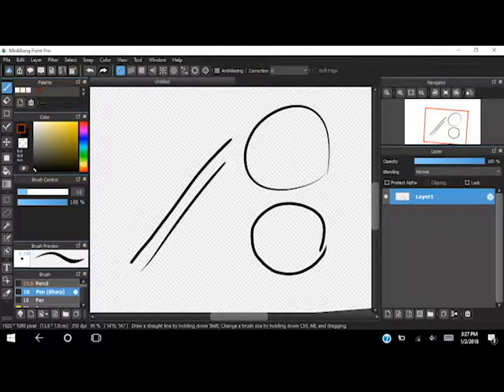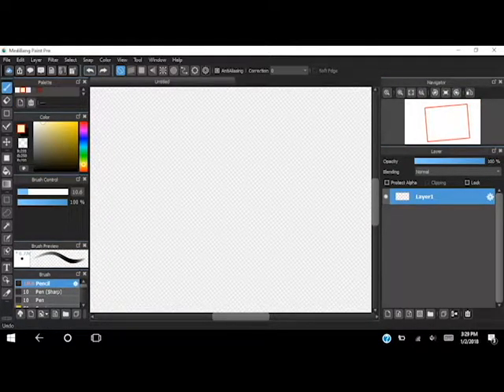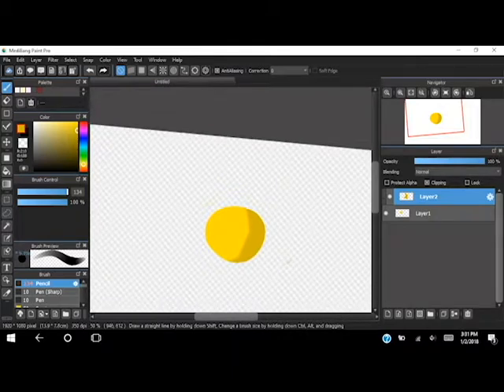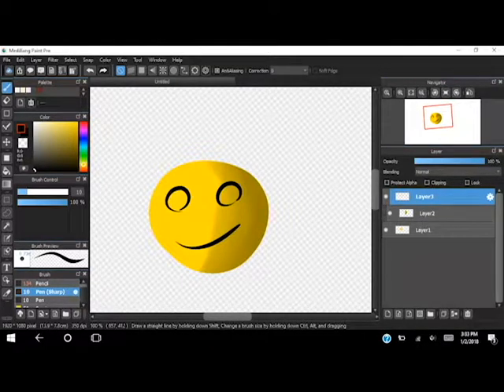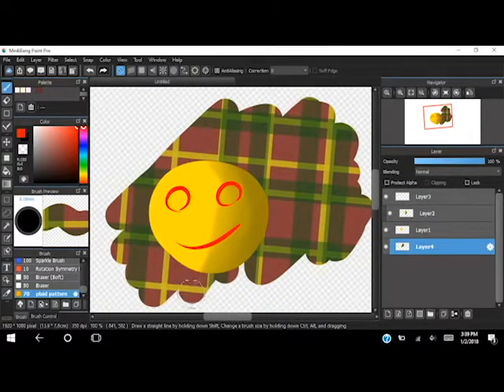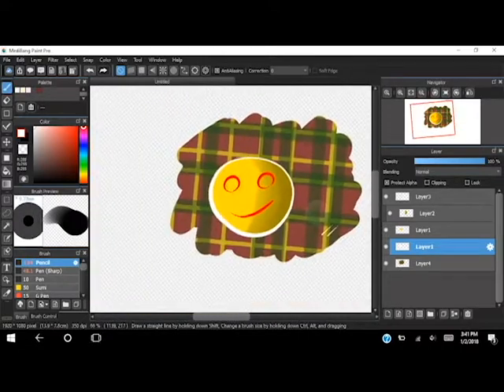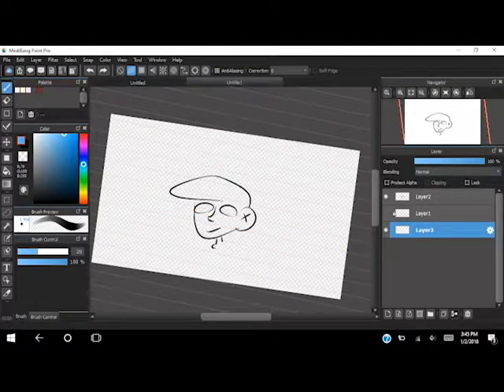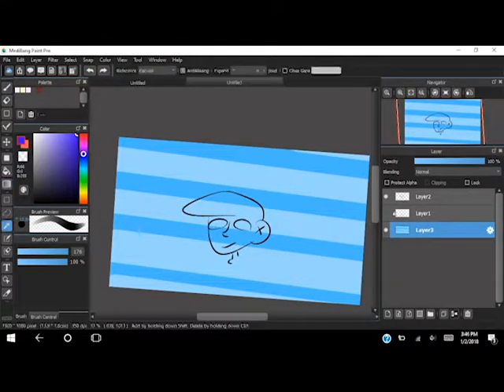How to Draw in Medibang Tutorial (The Basics)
Just a short tutorial to teach the basics of Medibang and other art programs. Sorry if the audio quality sounds bad. It is my new computer I got.